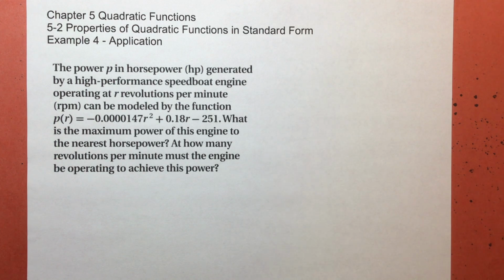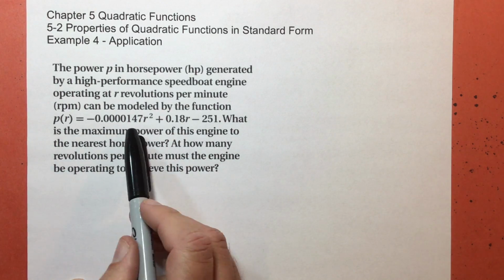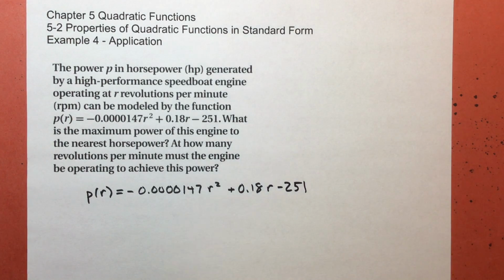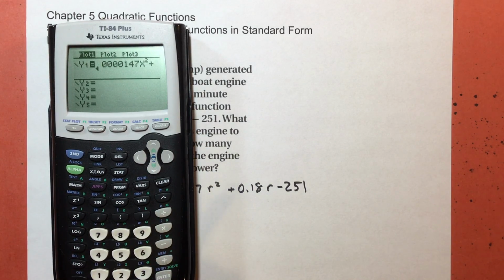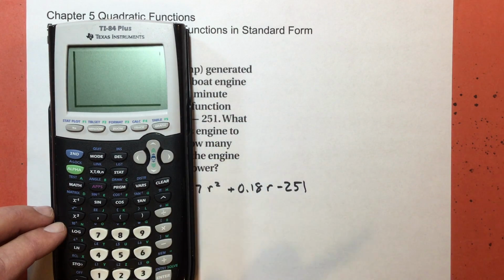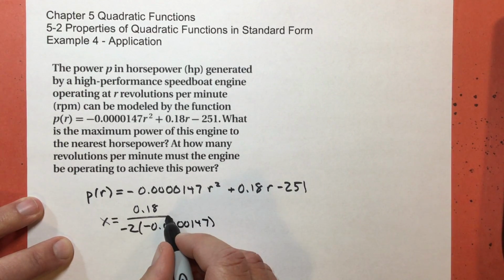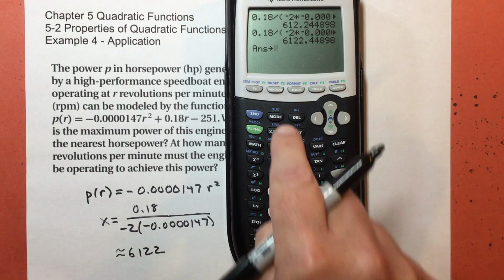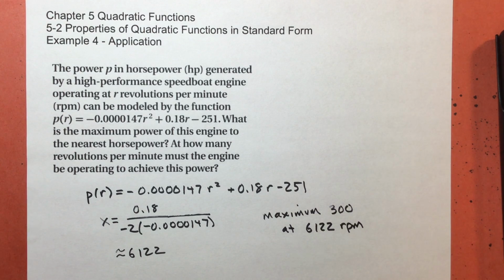5-2 Properties of Quadratic Functions in Standard Form example 4